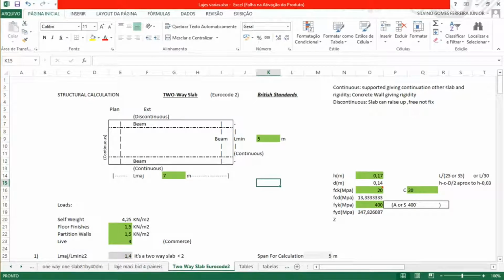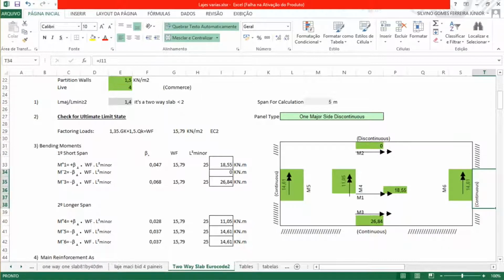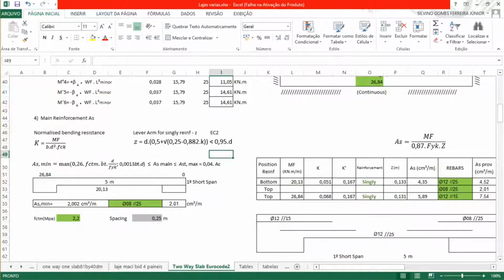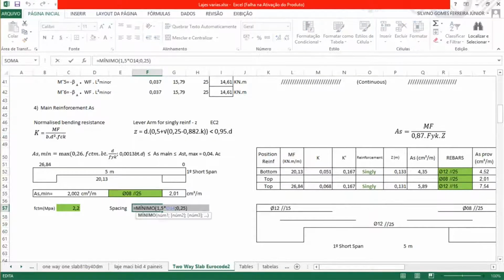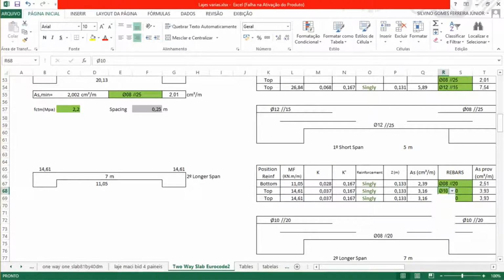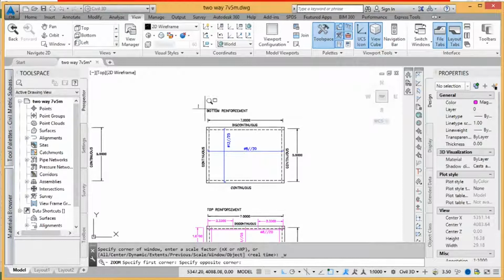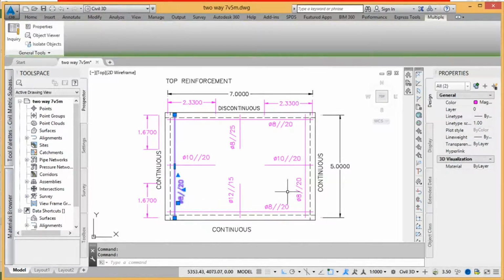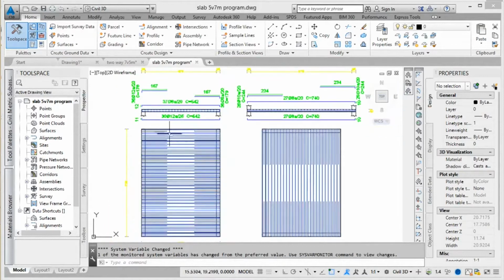TWO WAY SLAB REINFORCEMENT EUROCODE 2 / BRITISH STANDARD BS8110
It's a two way slab , reinforced concrete solid , simply supported 5 x 7 m
Design , Structural Calculation , simply supported with Eurocode 2 following British Standards BS8110
Dalle Portant dans deux direction , dalle appuyées  . Determinations des aciers , armadure Eurocode 2 avec normes  britanique pour béton armé
Laje vigada armada em duas direcção , Cálculo estrutural , armaduras com o Eurocodigo 2 respeitando a norma Britanica BS 8110